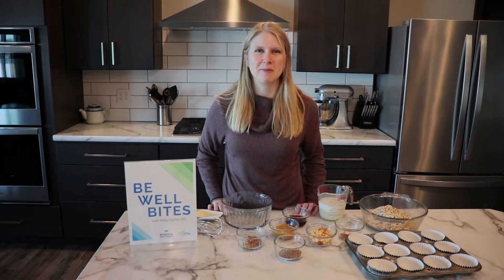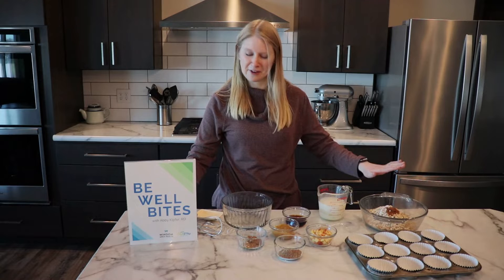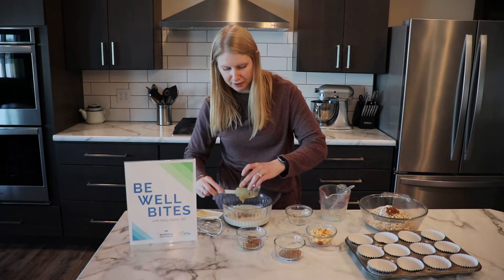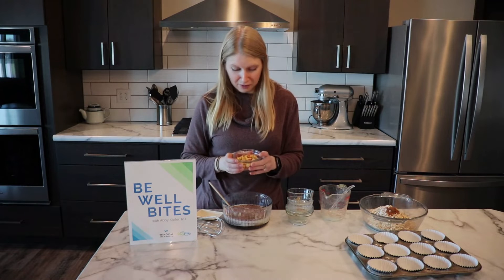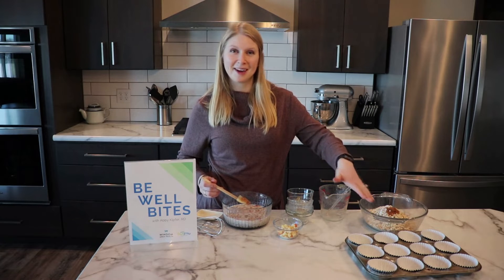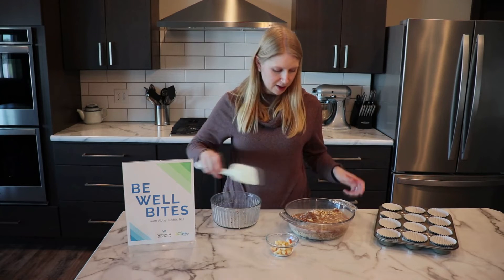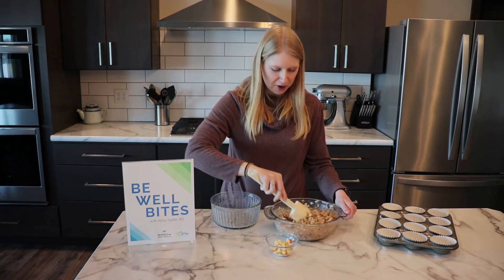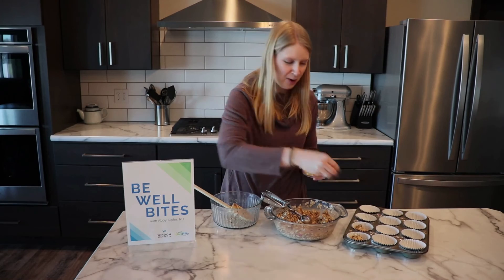Be Well Bites Apple Cinnamon Oatmeal Cups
This month's Be Well Bites is a sweet treat!  Follow along with Abby Kipfer, Registered Dietitian at Windom Area Health, as she makes some Apple Cinnamon Oatmeal Cups - a healthy and tasty snack that can be made for breakfast, dessert, or whatever you're in the mood for!

To download the recipe card or view previous Be Well Bites recipes, go